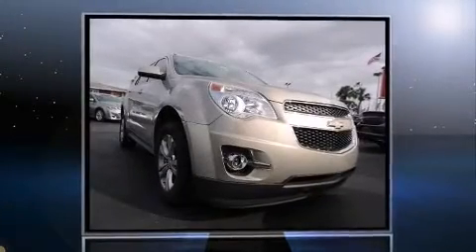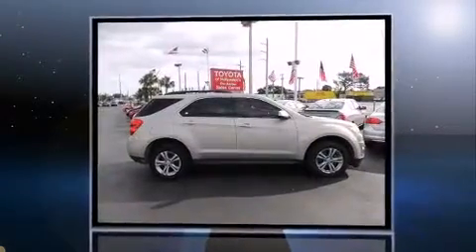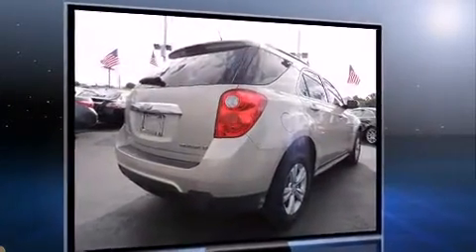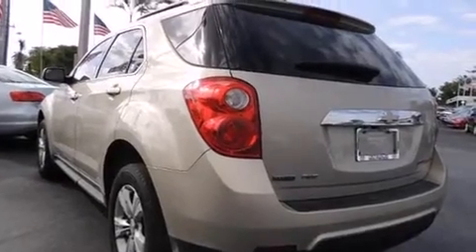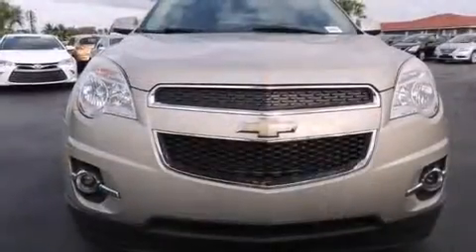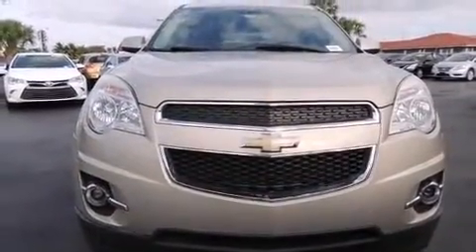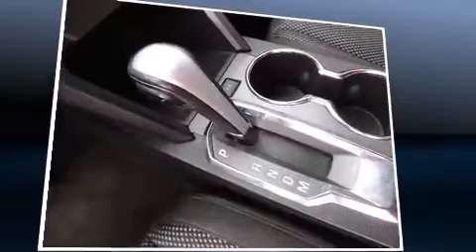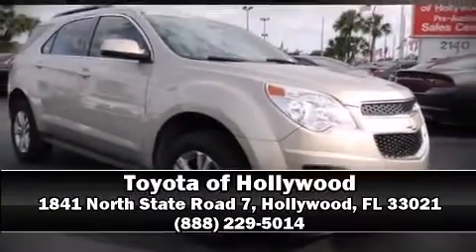2012 Chevrolet Equinox LT in Hollywood, FL 33021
1841 North State Road 7

Load your family into the 2012 Chevrolet Equinox. Top features include a split folding rear seat, a rear window wiper, an outside temperature display, heated seats, front fog lights, heated door mirrors, remote keyless entry, and cruise control. Chevrolet ensures the safety and security of its passengers with equipment such as: dual front impact airbags with occupant sensing airbag, head curtain airbags, traction control, brake assist, a security system, onStar, and 4 wheel disc brakes with ABS. When road conditions become unpredictable, rely on all wheel drive to maintain outstanding control. It also arrives with a Carfax history report, providing you peace of mind with detailed information. Our sales staff will help you find the vehicle that you've been searching for. We'd be happy to answer any questions that you may have. Stop by our dealership or give us a call for more information.